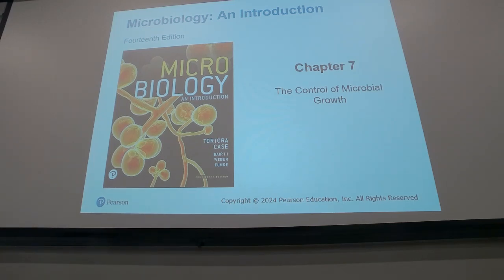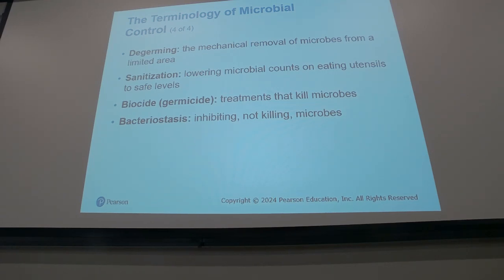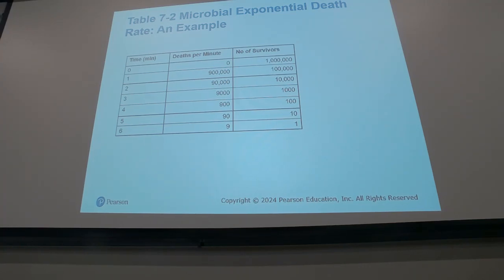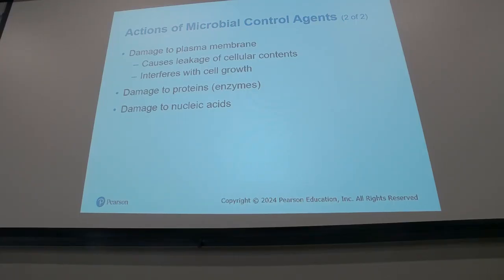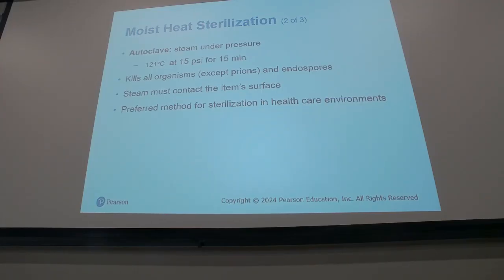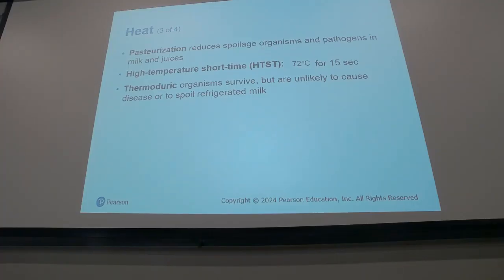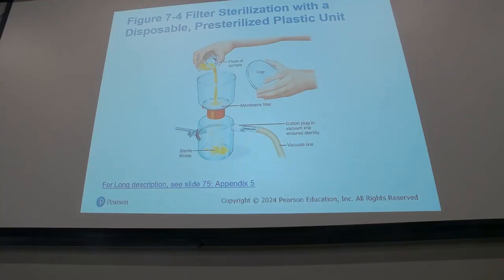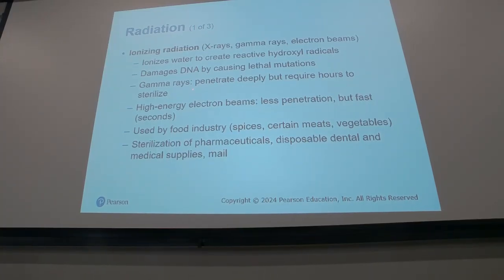Control of Microbial Growth (Chapter 7) Part A